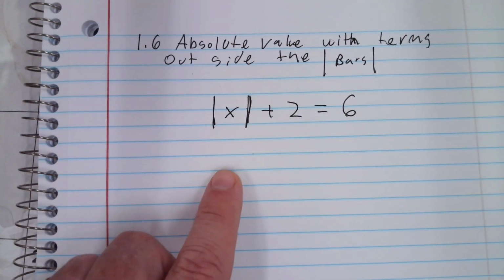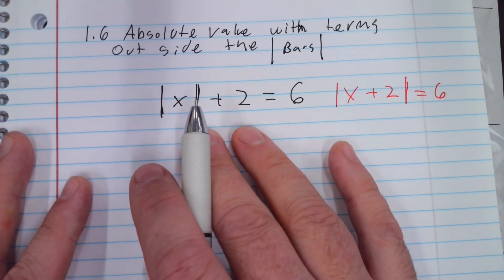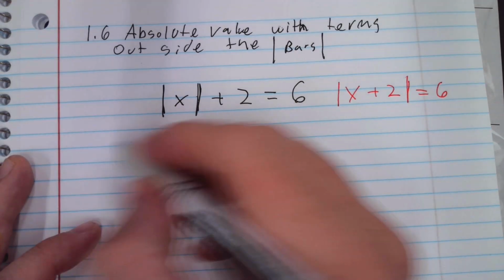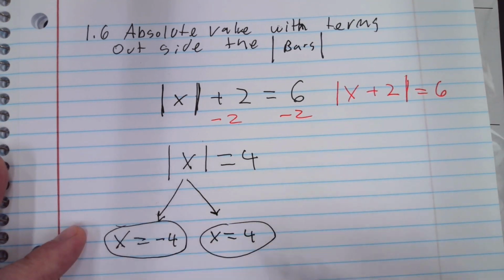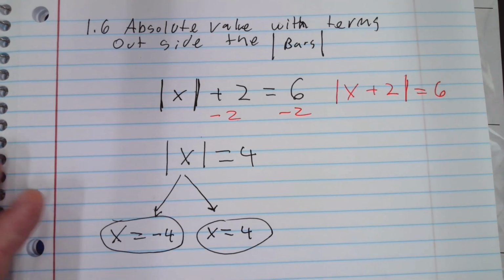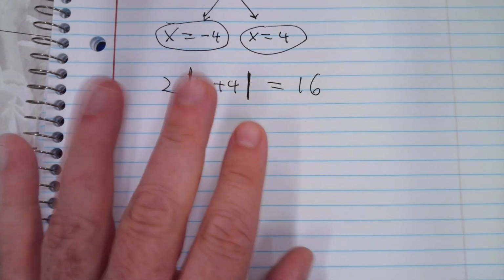A.1.6 Absolute value with terms out side the bars